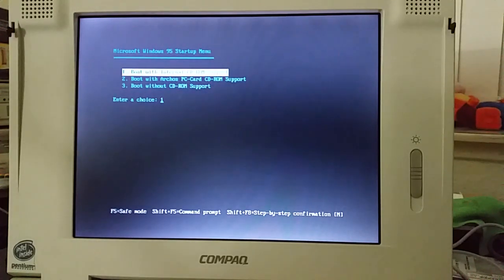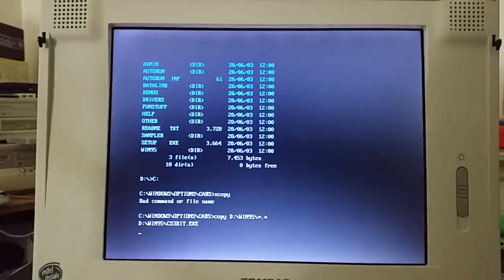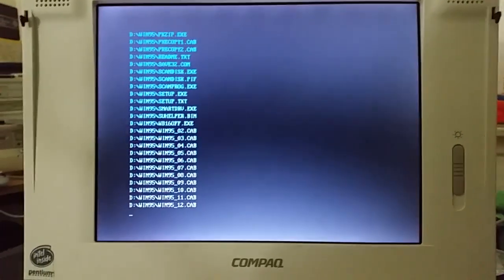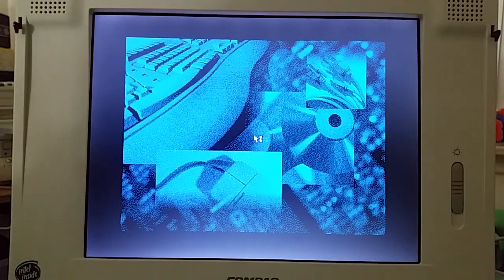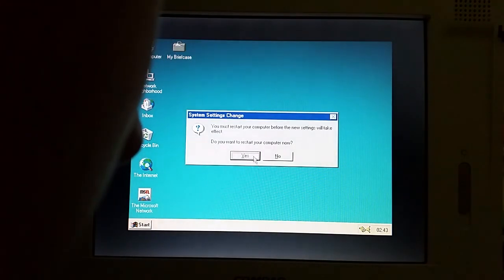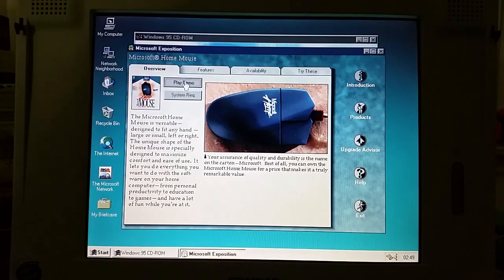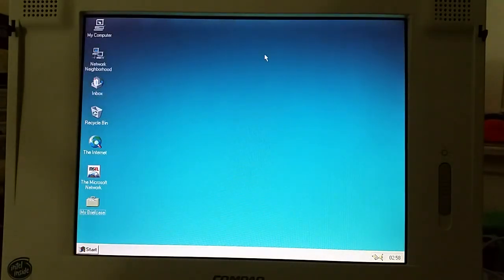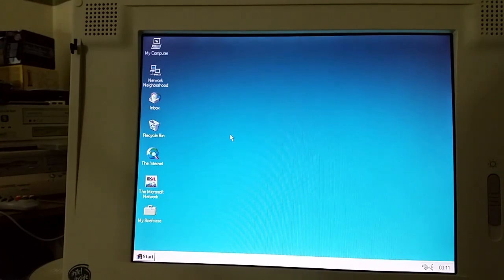Installing Windows 95 on the Compaq LTE 5280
In this video I install Windows 95 to the Compaq LTE 5280.  This video features: